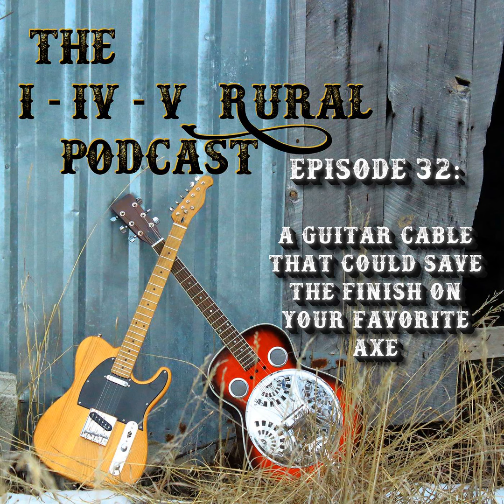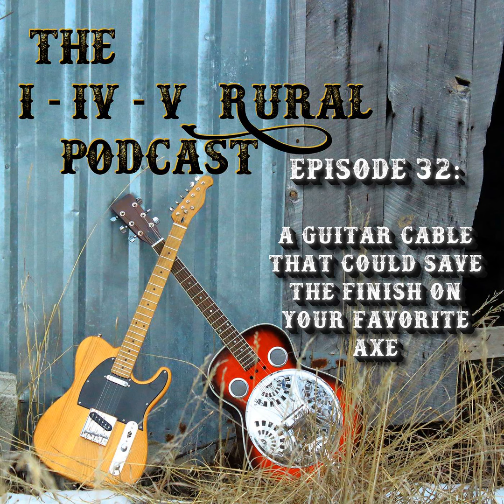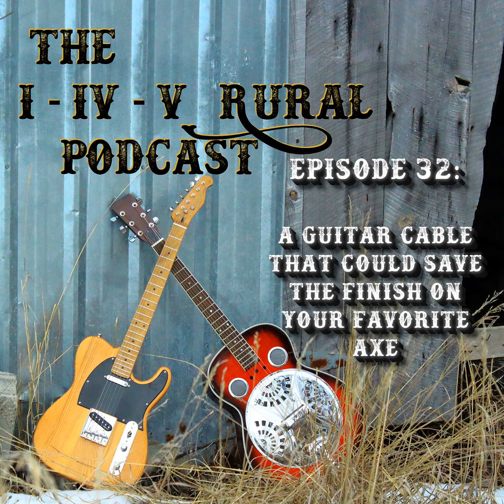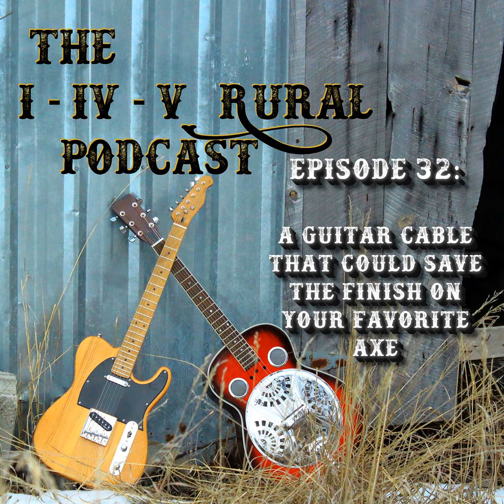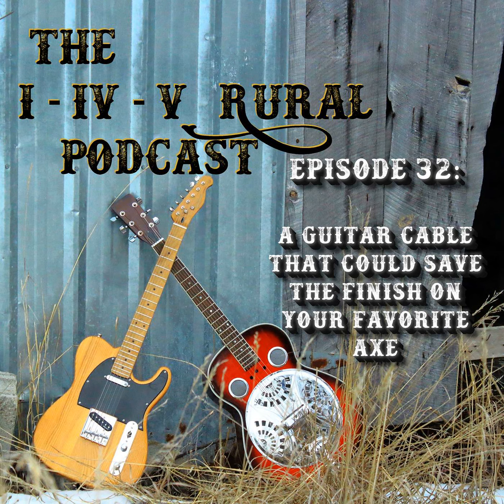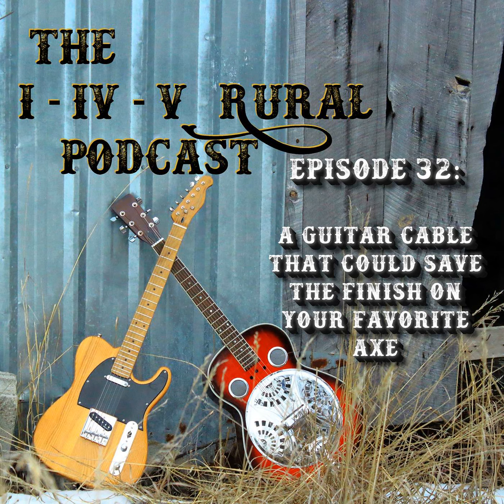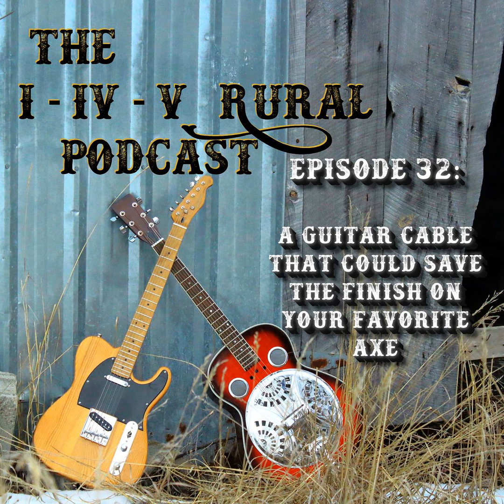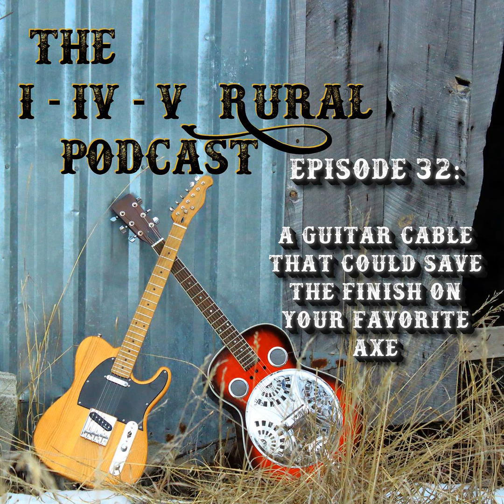Episode 32: A Guitar Cable That Could Save The Finish On Your Favorite Axe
"A Guitar Cable That Could Save The Finish On Your Favorite Axe"

In todays episode we do a gear review for a guitar cable from The Rattlesnake Cable Company, that they call "The Snake Head" cable.

This cable is designed with an amazing protective weave over the entire cable, except that last foot of the cable that attaches to the guitar is just a nice rubber feeling plastic that is meant to save the finish of the guitar so it doesn't rub the finish off.

After discussing what a snakehead cable is, and who its for, we then go over how it works during a demonstration, and then we discuss the benefits of the angled tip vs the straight tip for the cables.

After that we do a Pro's and Con's list, and then give our final recommendation!  If you are interested in these cables, there is a link below to get yourself one, that also helps us out!

so...

Join us as we grow together!